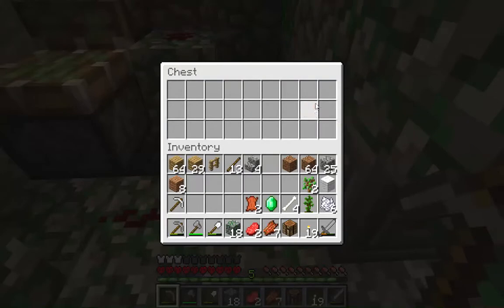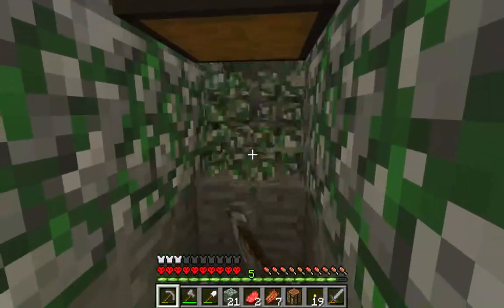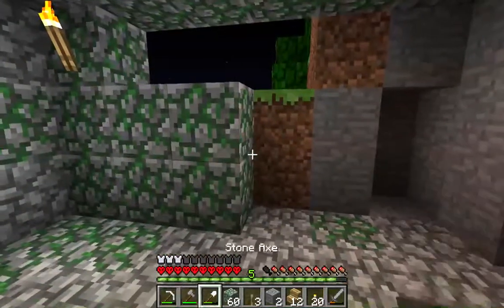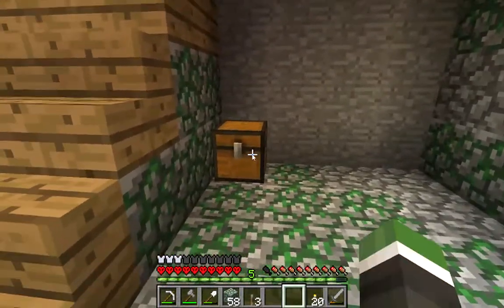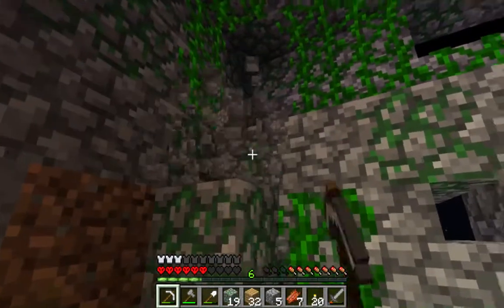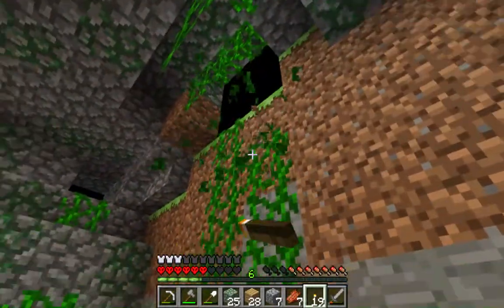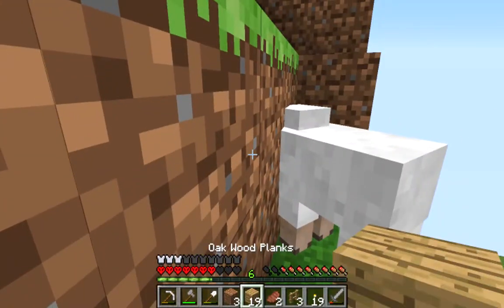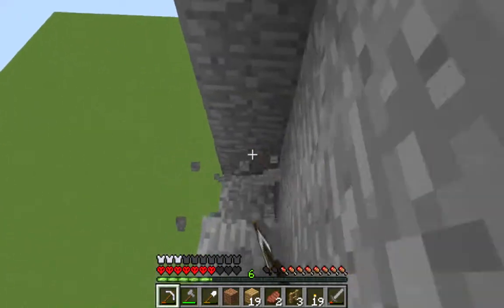Minecraft - "The Syndicate Chunk Challange" HARDCORE (Episode 3) - We Have Reached The Jungle Temple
New Episode Everyday @ 3pm GMT